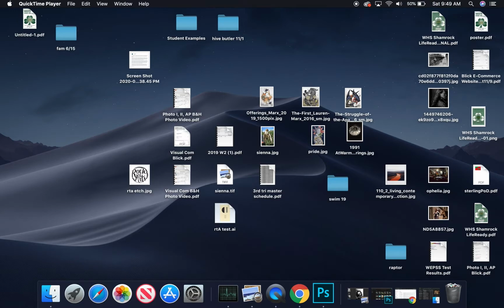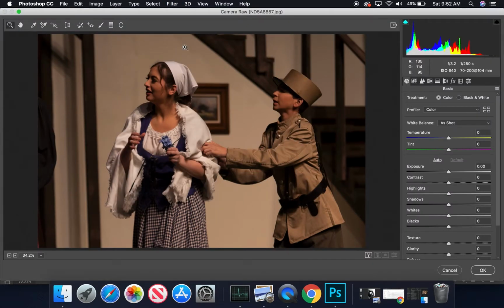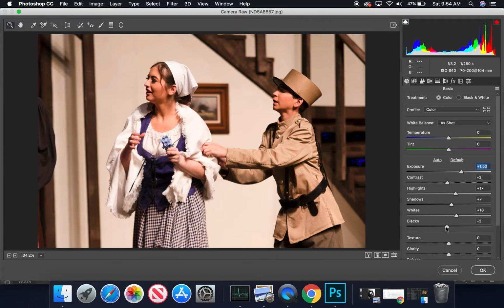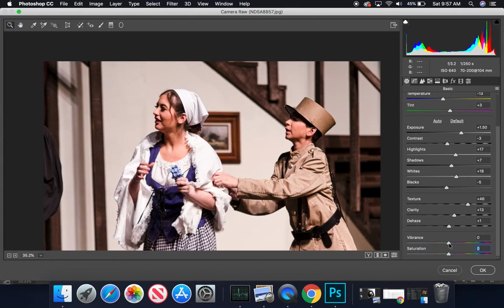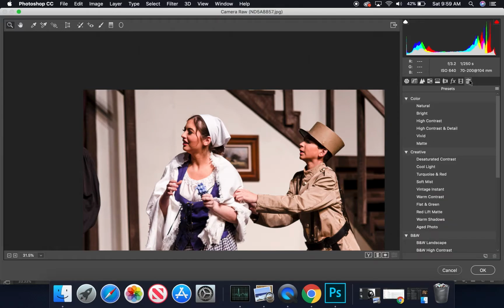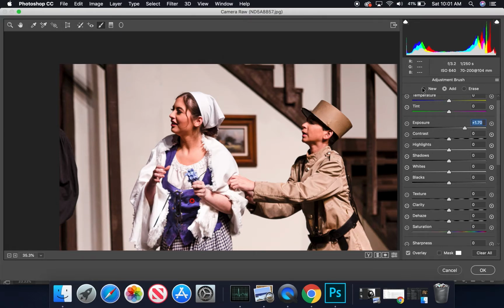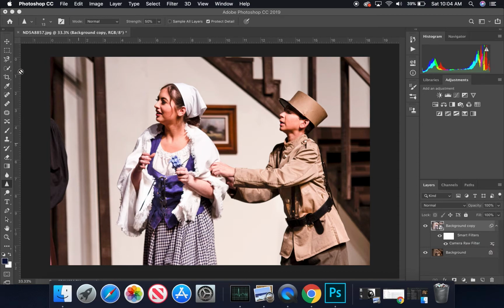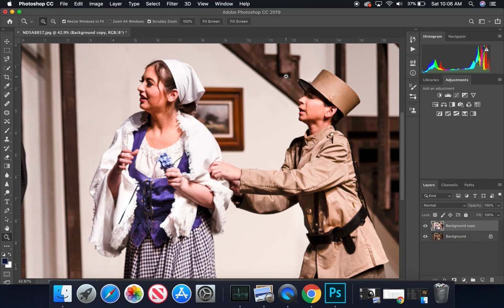Photoshop RAW intro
0:00 Introduction
0:30 Opening image in photoshop
2:00 Opening image in Camera RAW
3:30 Brightness and Exposure
5:35 White Balance (warm or cool color)
6:21 Texture and Clarity
7:20 Color adjustment
8:20 Noise Reduction
9:20 Color Hue Saturation and Luminance
11:11 Adjustment brush tools
14:48 Crop tool and spot healing brush